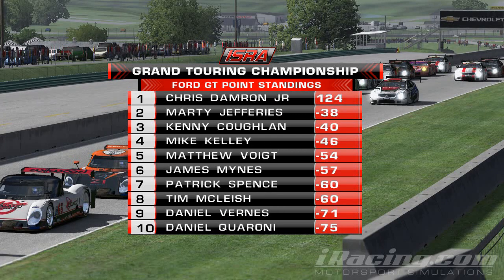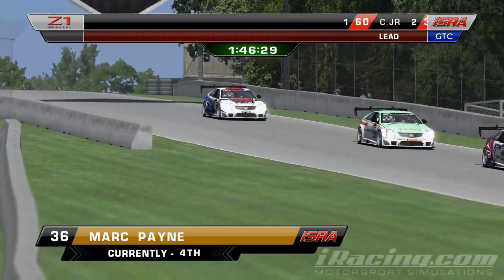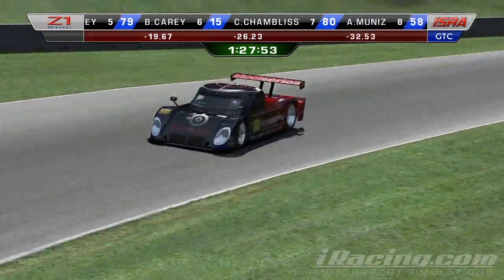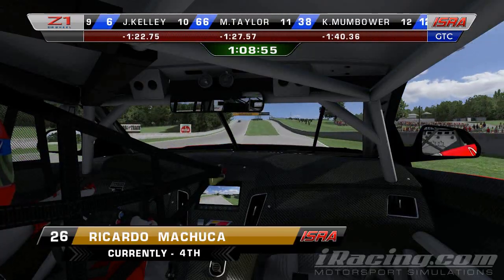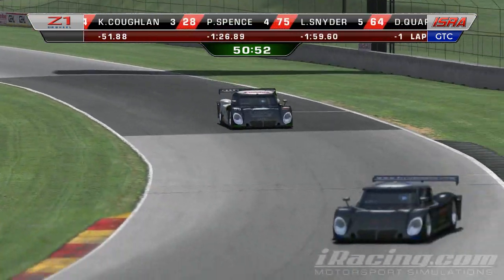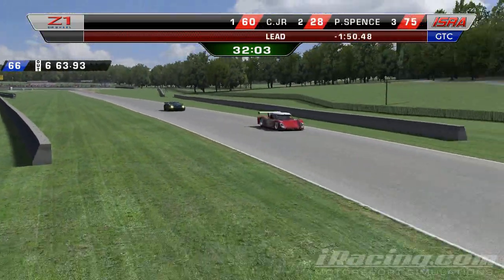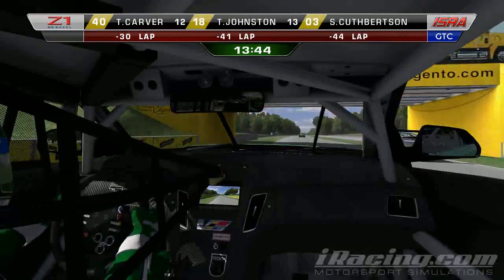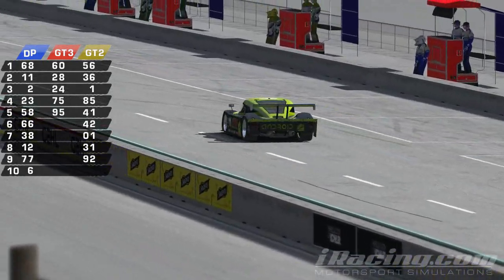ISRA League GTC Season 7 Race 7 Road America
This is a 2 hour endurance battle that features non-stop action from start to finish.  The historic Road America track is a perfect venue for the Daytona Prototypes, Ford GTs, and Cadillac CTS-Vs to duke it out and see who can last to the end.

To watch the races live from my in-cockpit view, Monday nights at 10pm EST